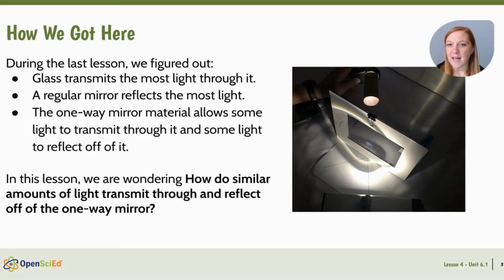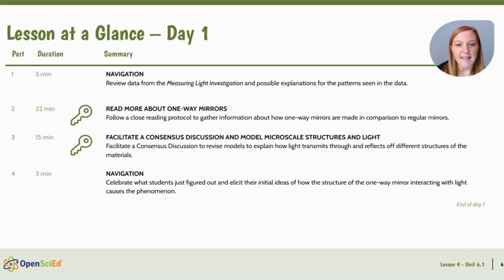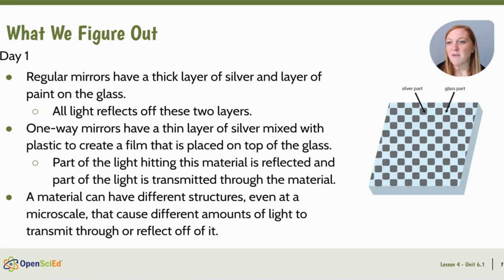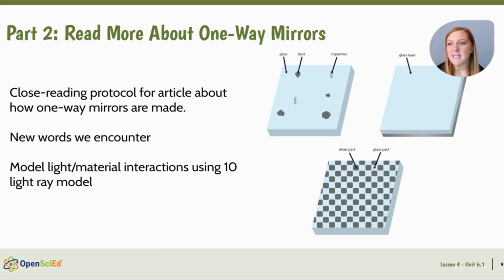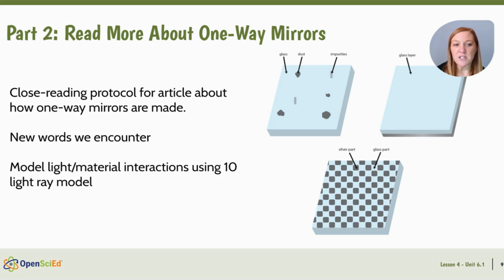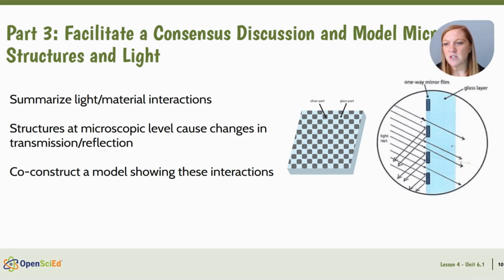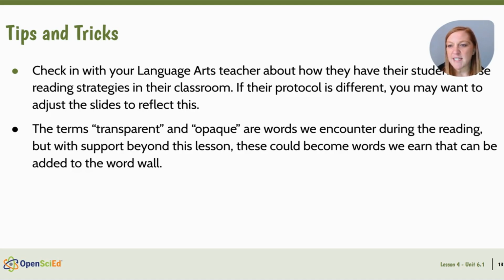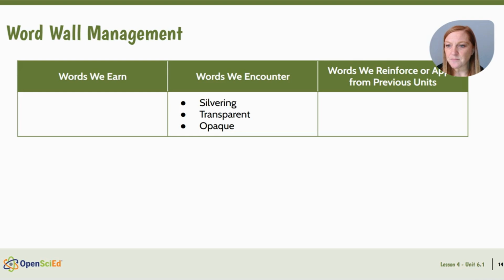Unit 6.1 Lesson 4 Planning Video | OpenSciEd On-Demand Resources